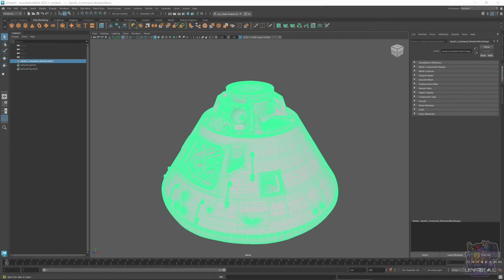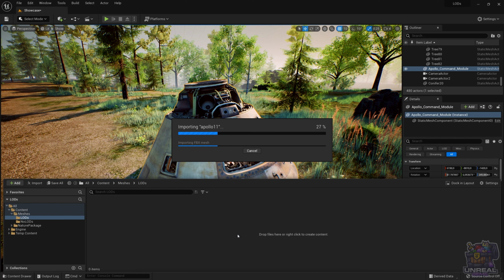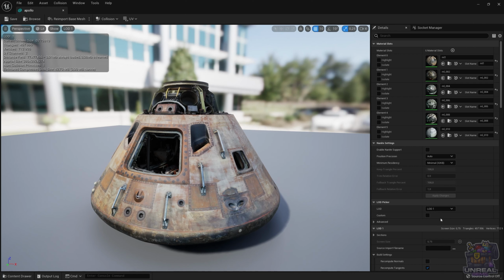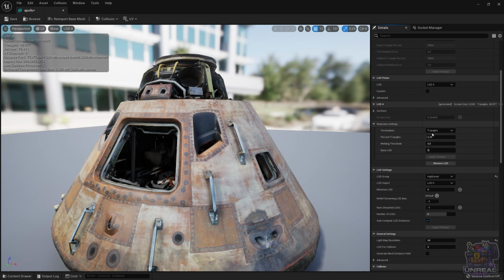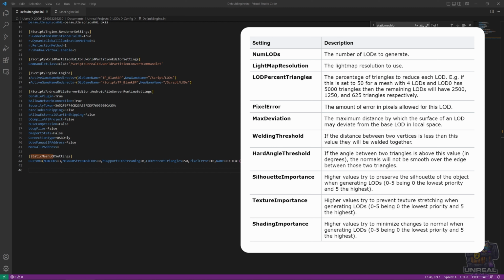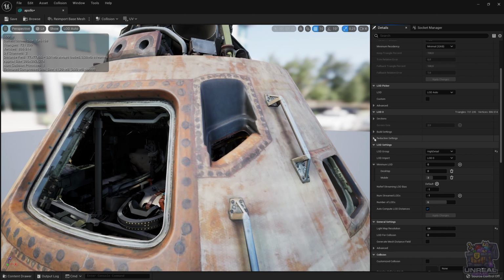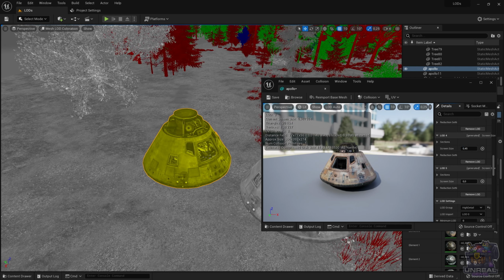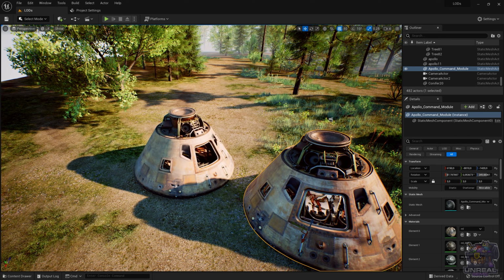Unreal Engine Static Mesh LODs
In this video we will learn how to easily create levels of detail for our Static Meshes. We can do it in UE or in Maya. We will also learn how to configure them for optimal performance. Free performance gains with little effort!

00:00 Intro
00:24 Generate External LODs Maya
03:36 Import External LODs
11:56 Generate LODs Unreal Engine
15:27 LOD Groups
22:08 Per-platform Minimum LODs
24:18 Custom Swithching of LODs
29:41 Per-platform Screen Size
31:07 Final Words on Performance
33:38 Outro